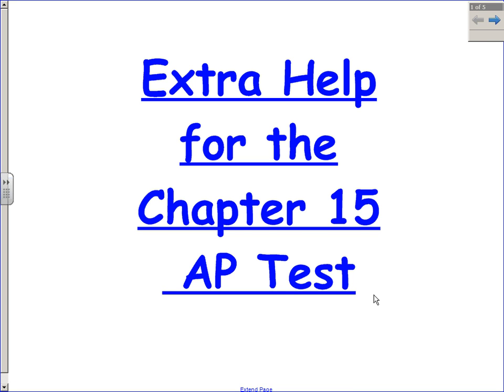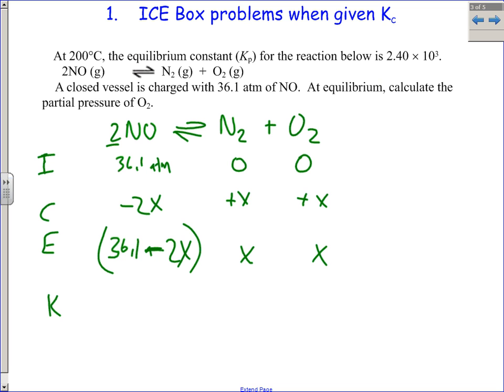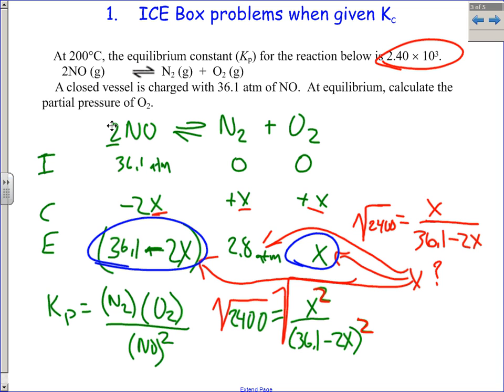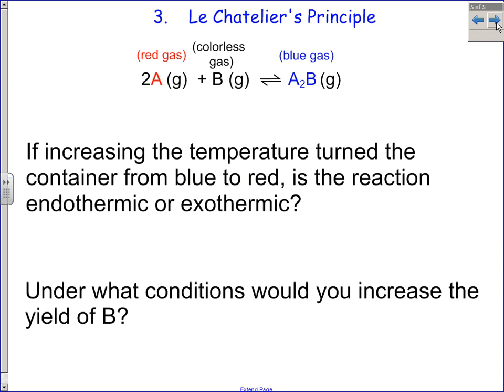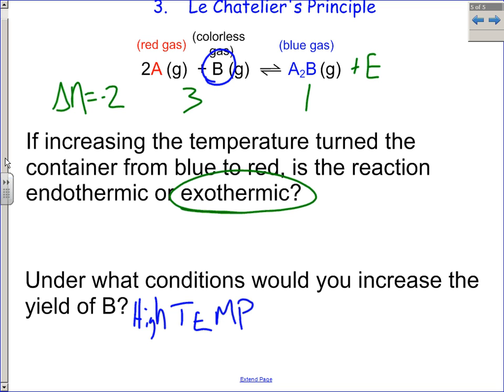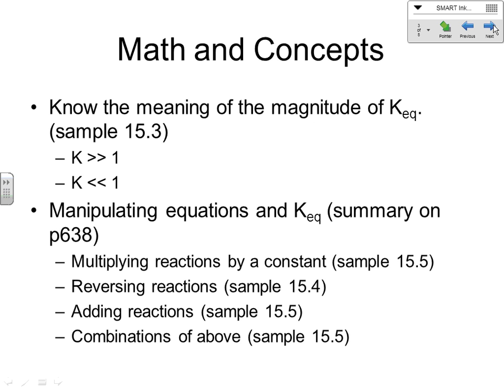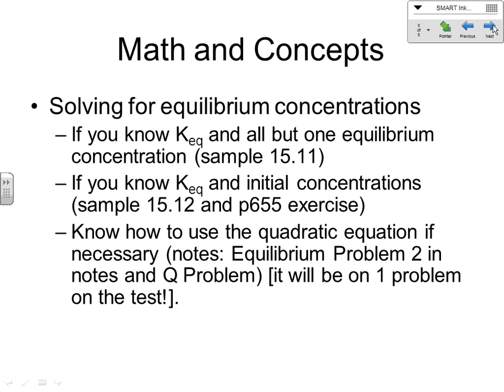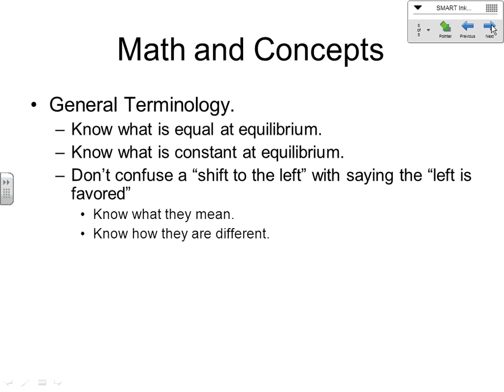BBrown AP Chapter 15 Test Help Movie.wmv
Equilibrium Test Help